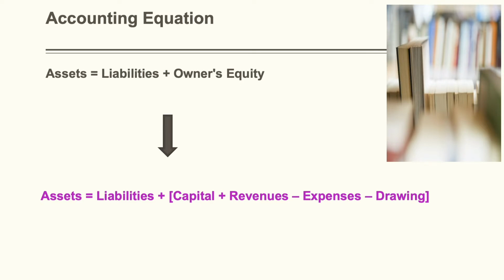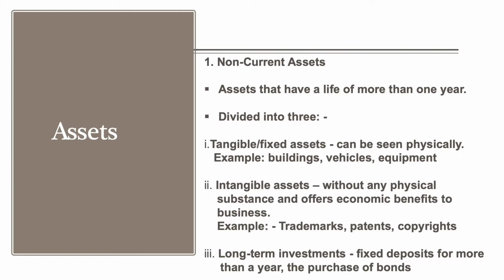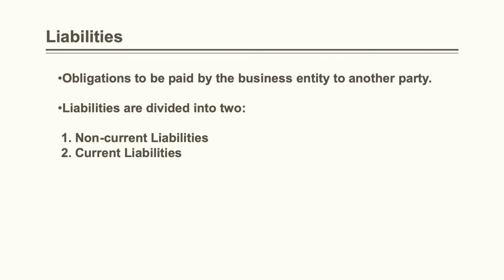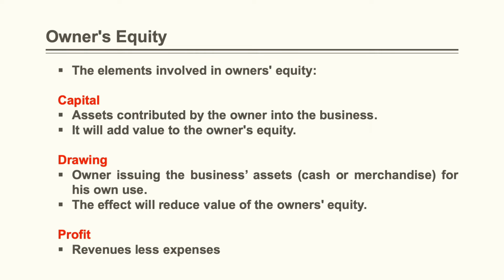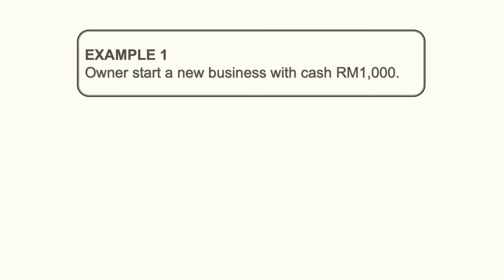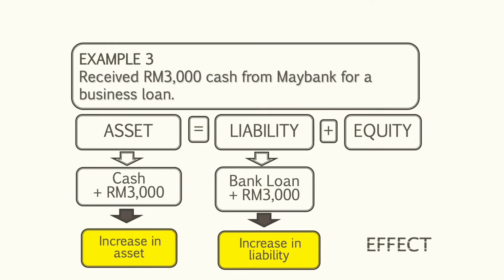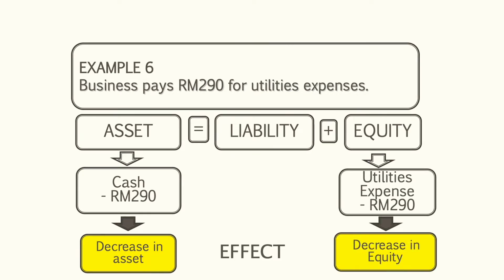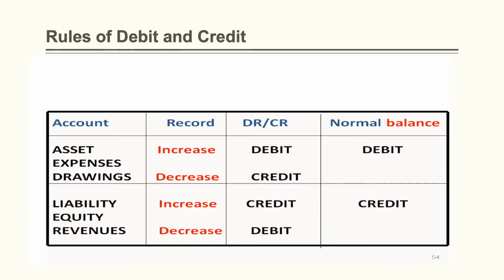TOPIC 2 ACCOUNTING CONCEPTS (2.3 Accounting equation)